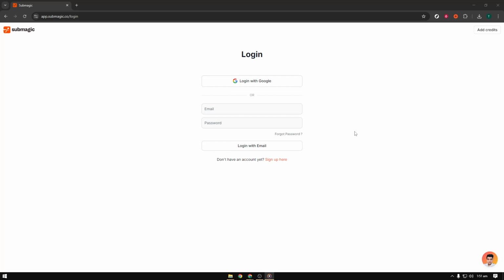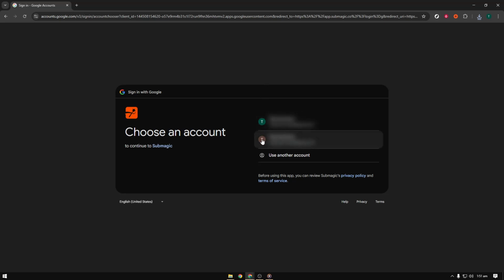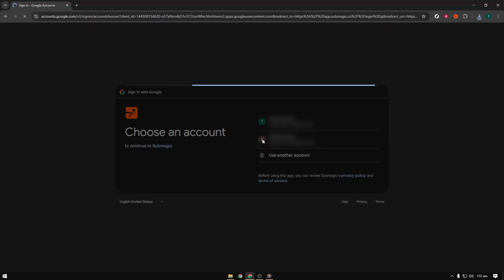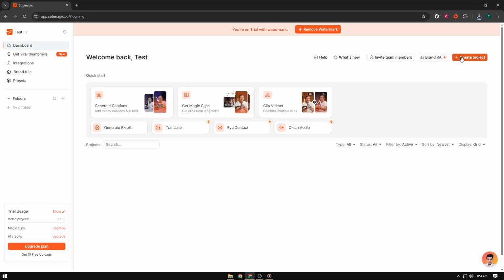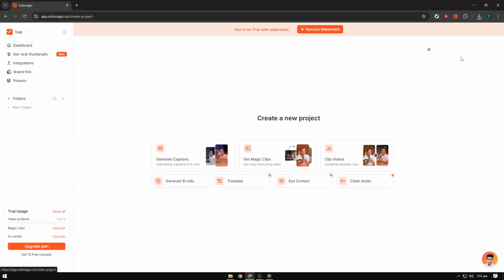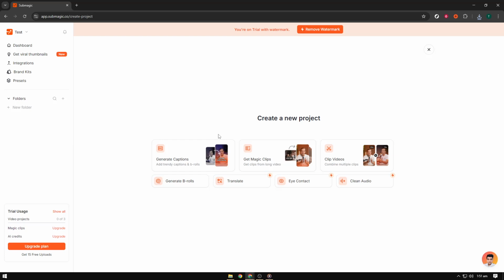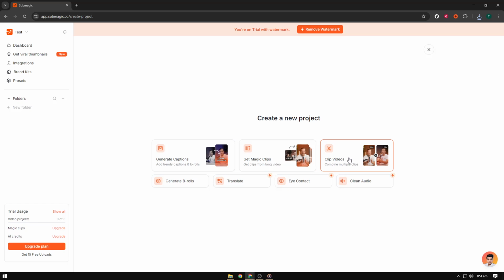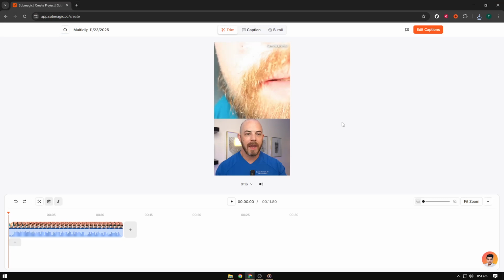How To Use Submagic (Quick Guide)